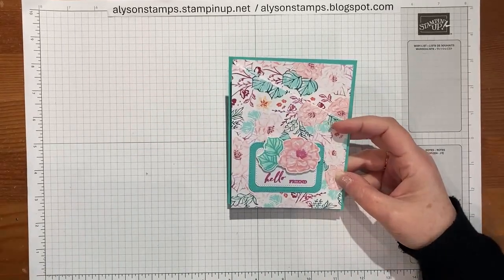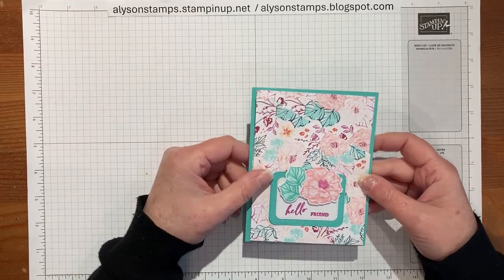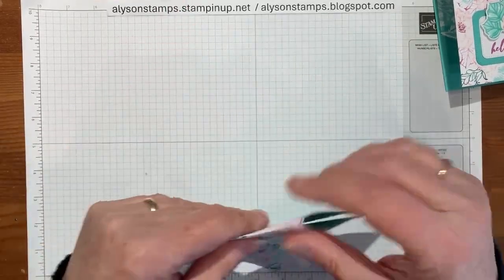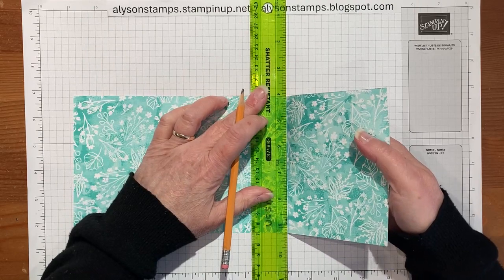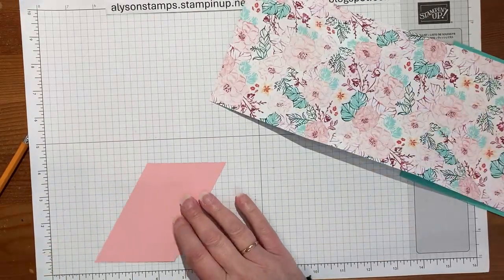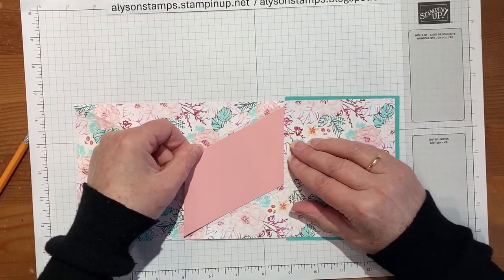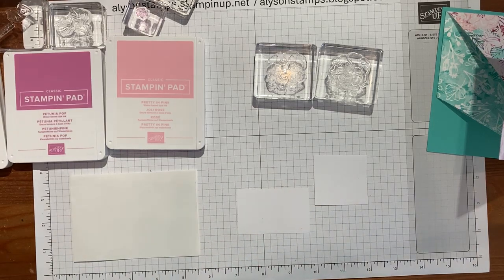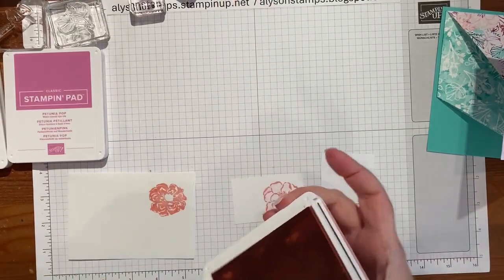Mirror Card Stamping Tutorial Technique Tuesday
Create this fun card with only a few score lines, using all new items from the 24-25 Annual Catalogue